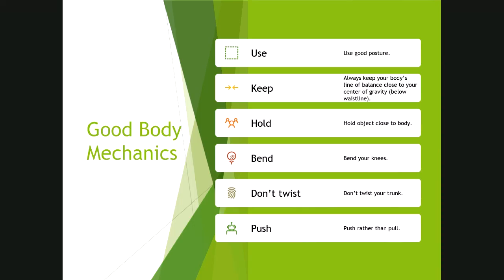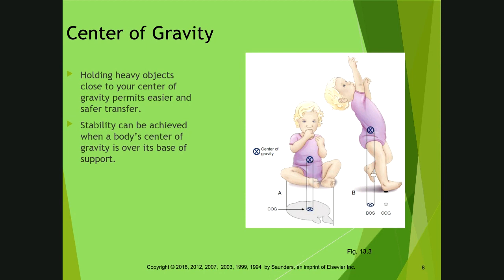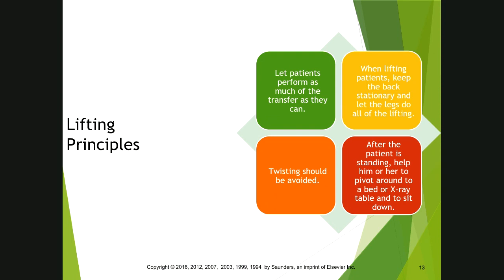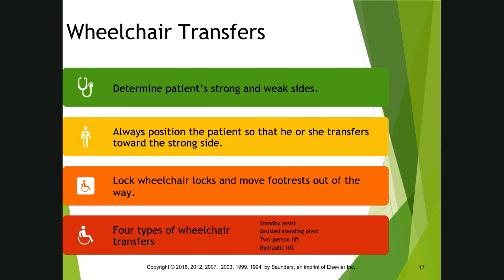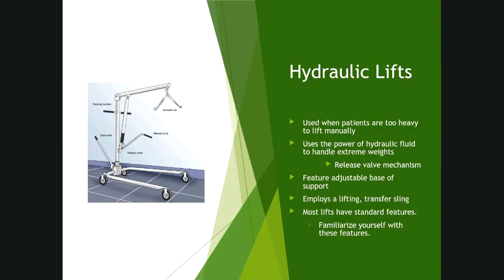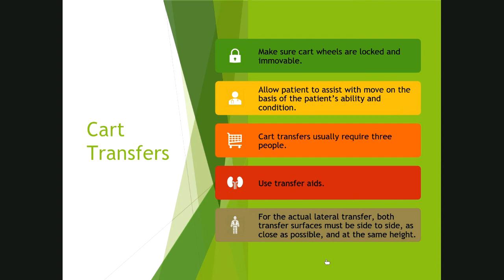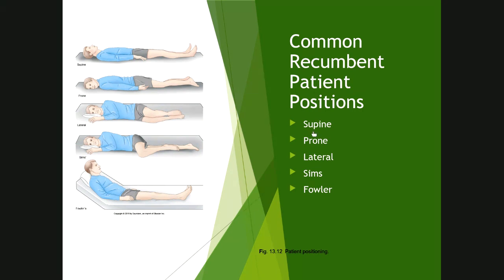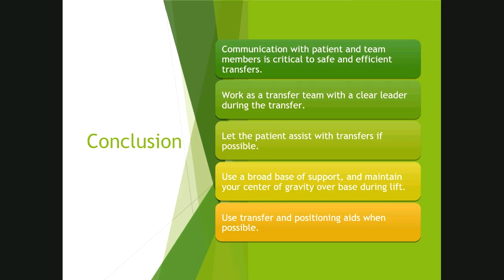Patient Care Chapter 13